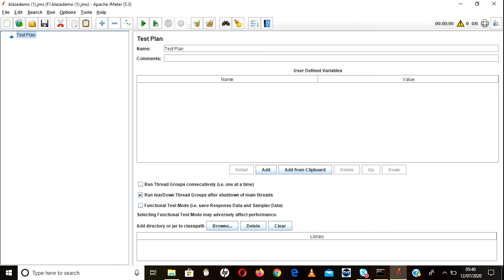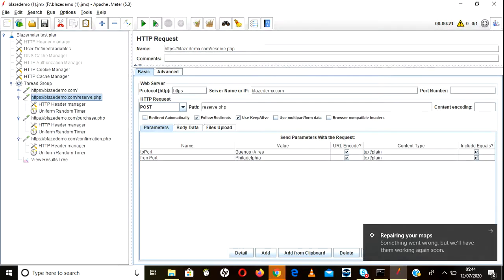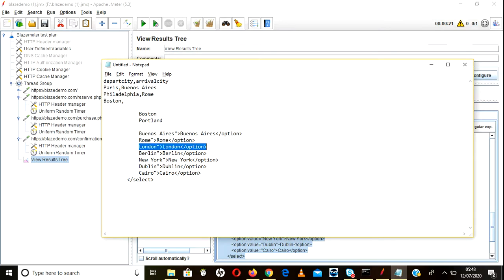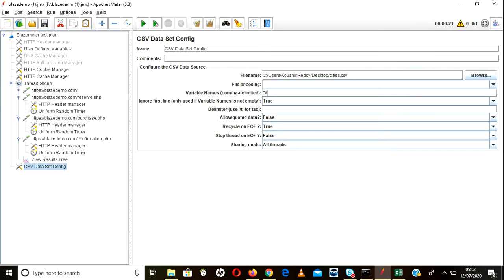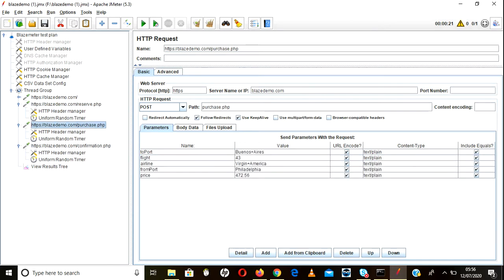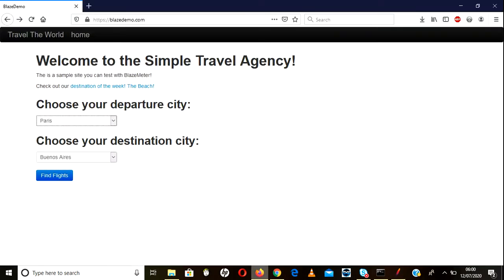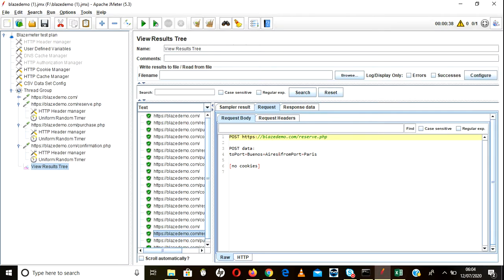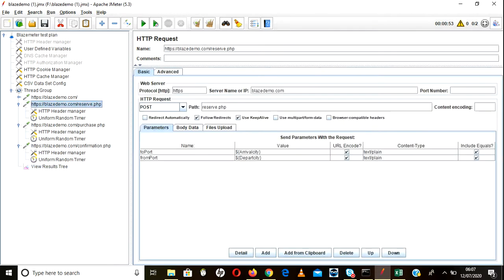Jmeter Parameterization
This video explains about Jmeter Parameterization using CSV Data set Config Element for file types.